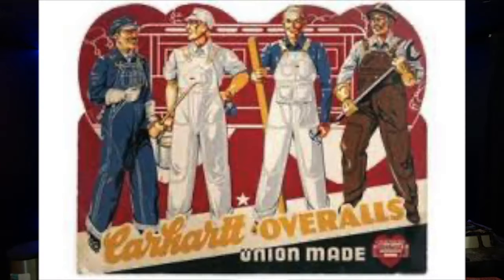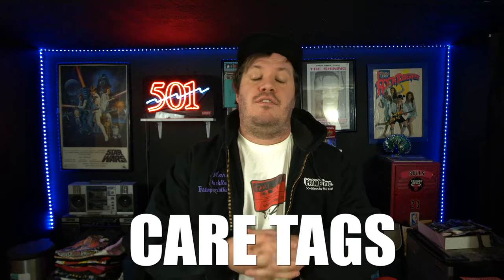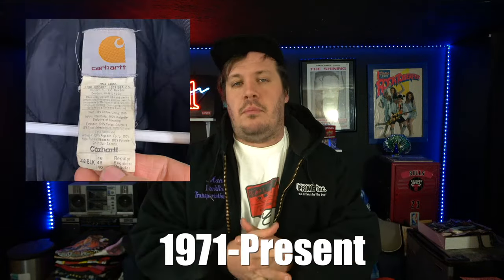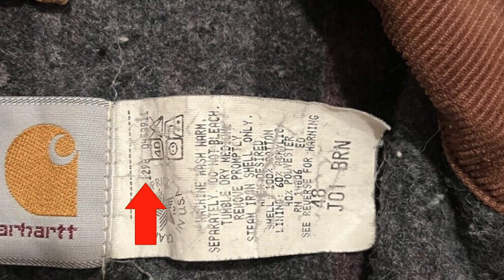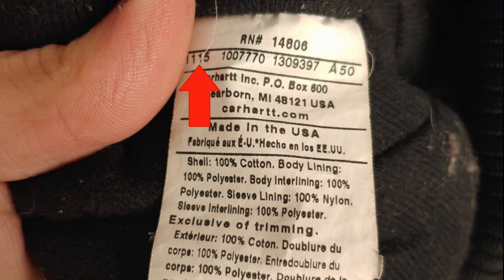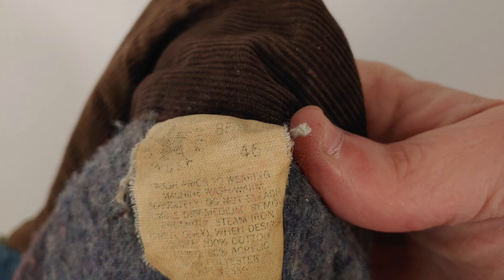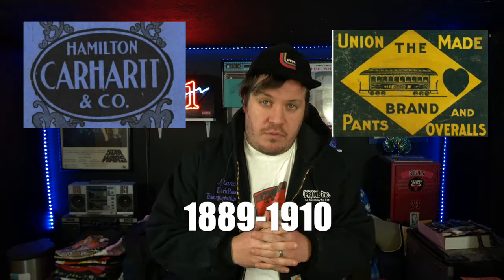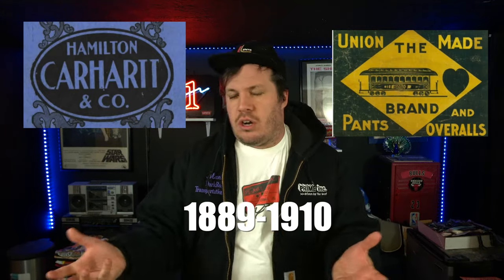How To Identify Vintage Carhartt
I’ll take you through a little history of the carhartt brand & a few tips to help to date your garment on your next thrift trip.

👇 Check out the links below for The Gear We Use 👇
Youtube Gear
📷 Gopro 8
eBay Business